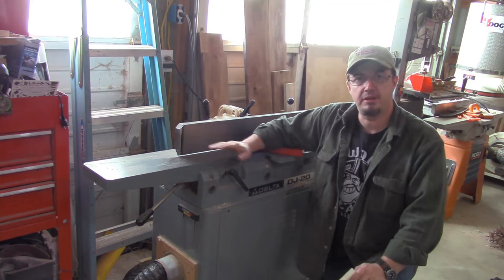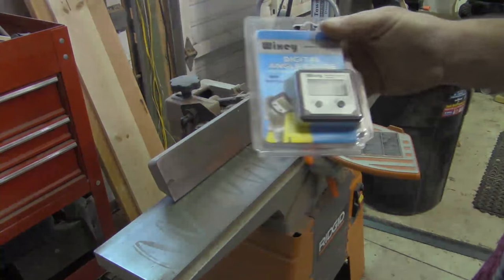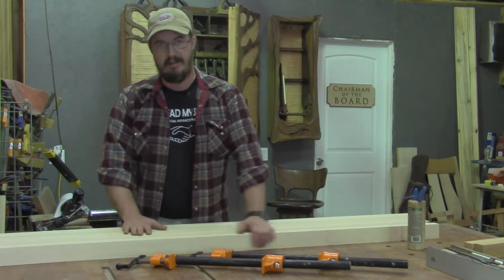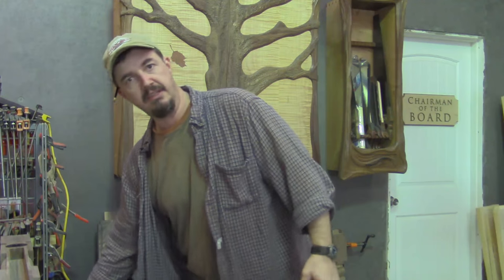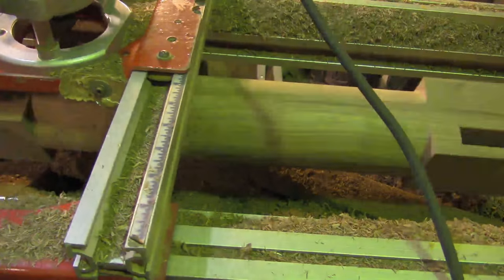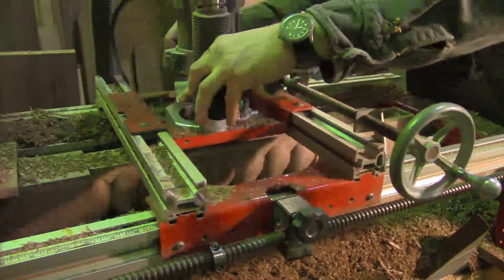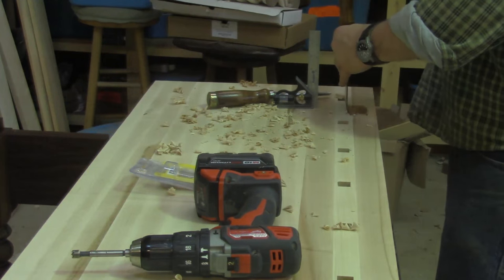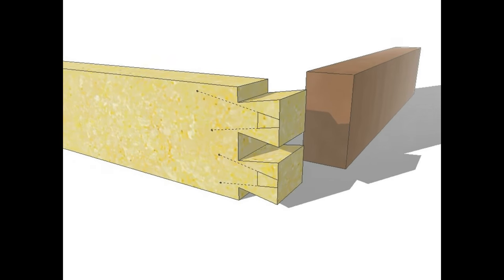Shop Remodel Finally "The Workbench"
Be sure to check out my site for some of the goodies in the video and see what else I have been making.

Thanks for taking some time to watch the finally of my shop remodel series.
Now we can get on to making some projects.
These videos are for entertainment and inspiration and not for instruction.
Please take all safety precautions when woodworking.

Thanks to Matt Cremona for my first 550 subscribers, you really helped springboard my channel. Sorry the audio got a bit wonky in my shout out. Pimp daddy Matt Cremona!!     PDMC   ;)

Thanks to John Switzer of Black Bear Forge in Beulah, Colorado for the amazing holdfasts with my bear paw on them. They make life easy!

The barley twist legs were made with my
legacy woodworking router mill;

Thanks again everyone for all the great feedback you have given, I hope you have enjoyed these videos as much as I have enjoyed making them. More to come. ;)

Brian from BearKat Wood
Bandon, OR
USA